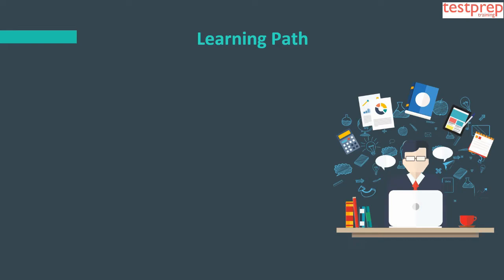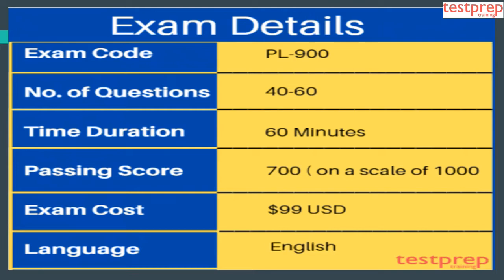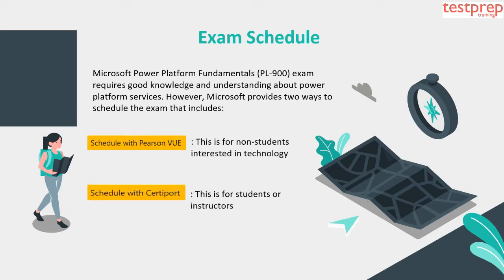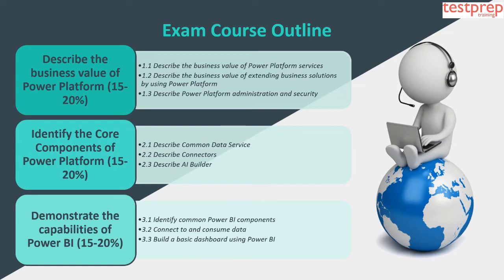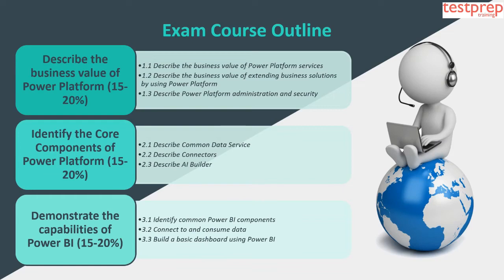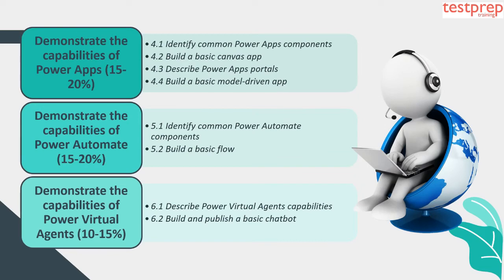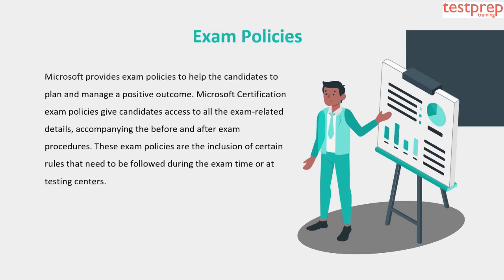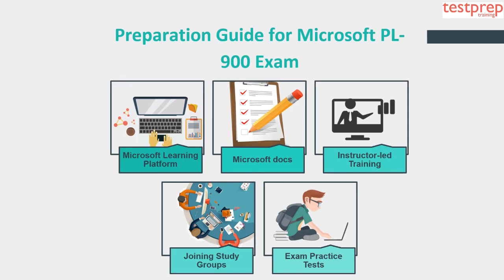How to prepare for Exam PL-900: Microsoft Power Platform Fundamentals?